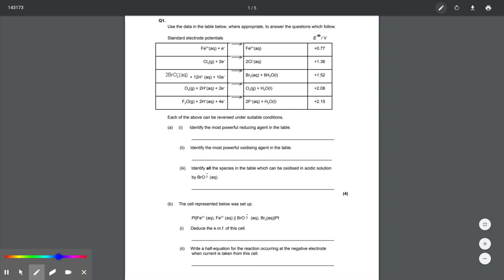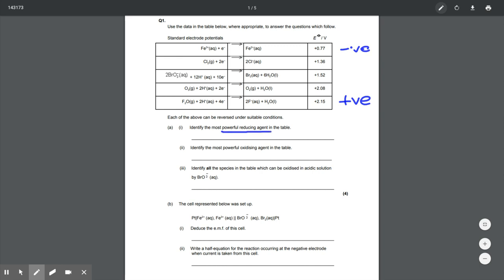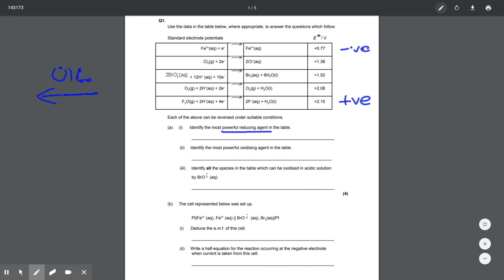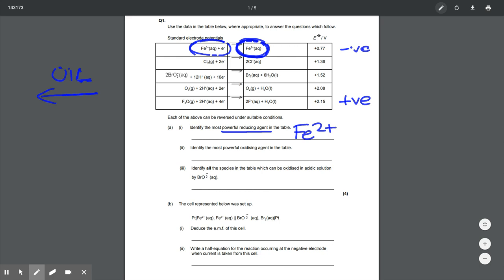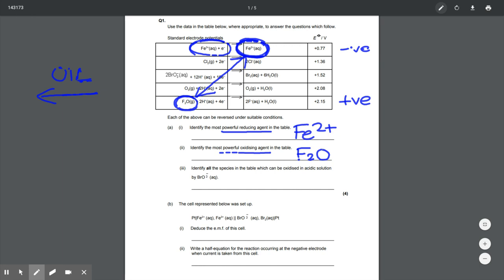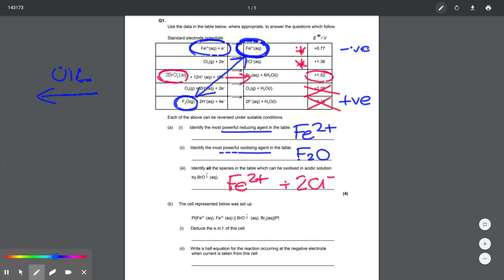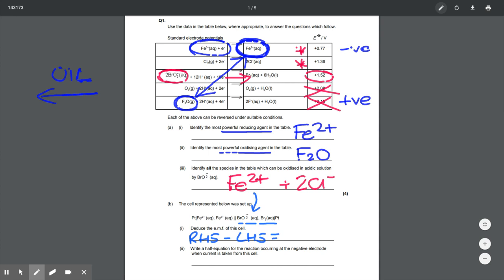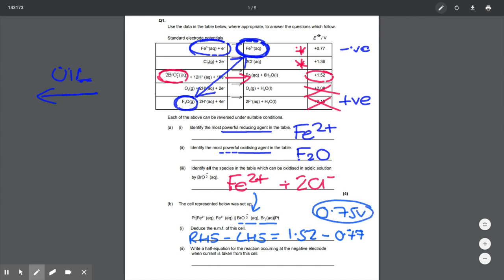A2 Chemistry - Electrode Potentials 2 - Q9